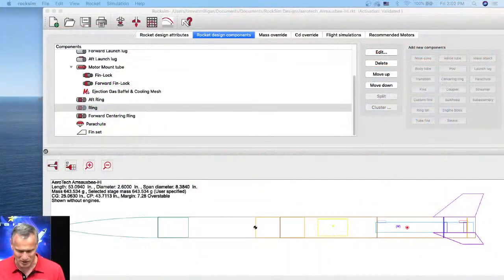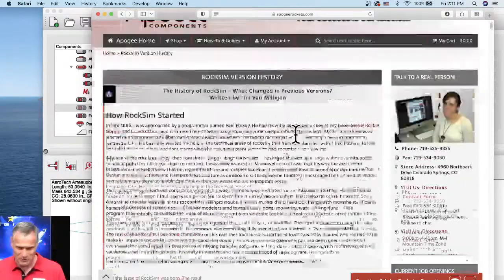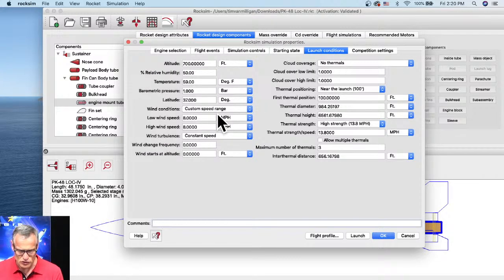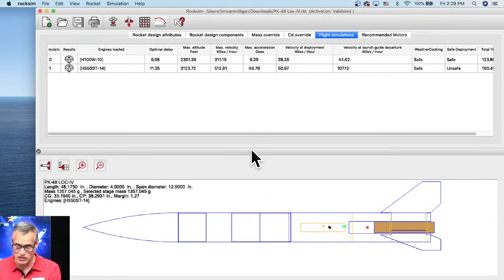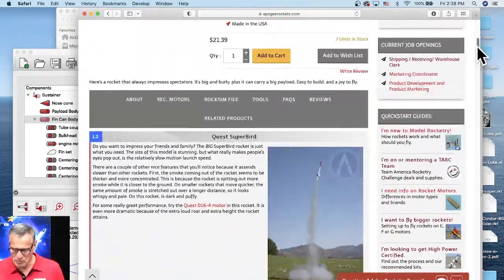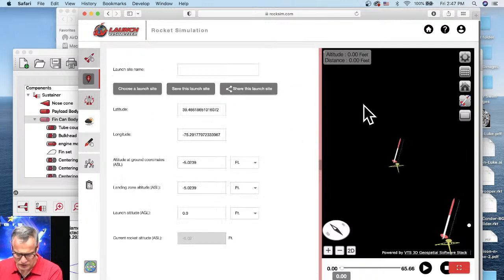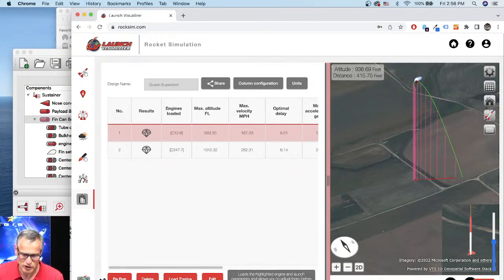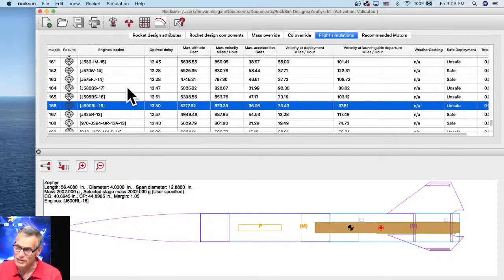RockSim Live - Comparing Model Rocket Simulations with Reality